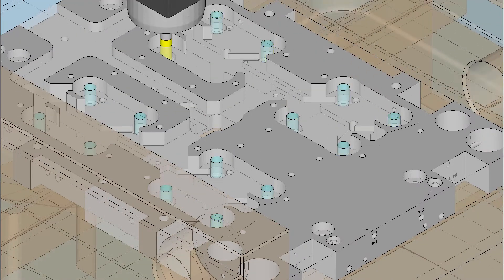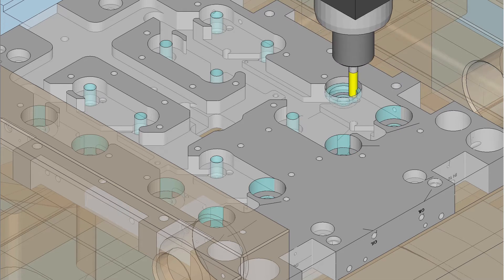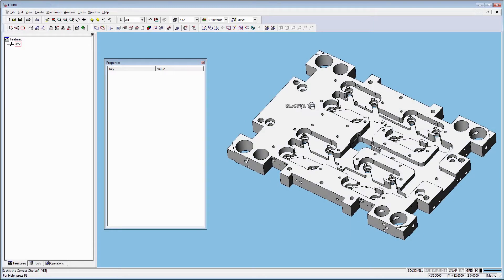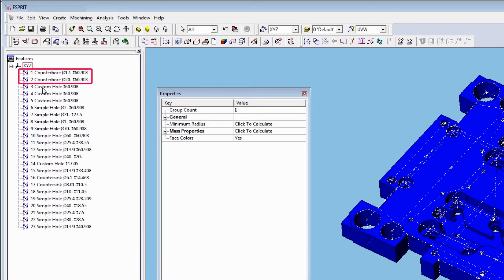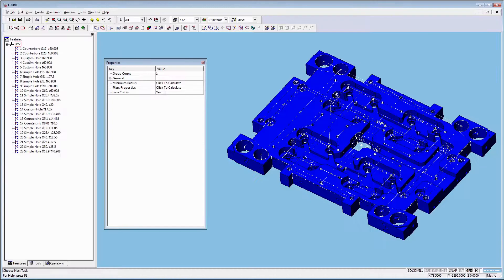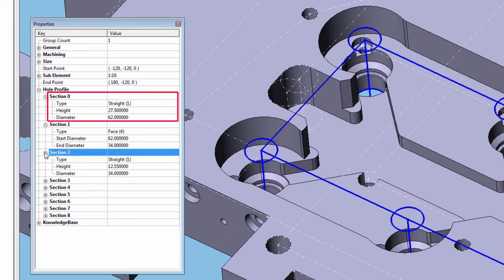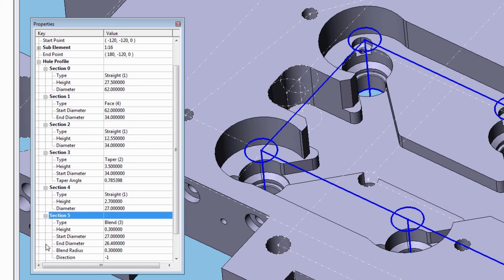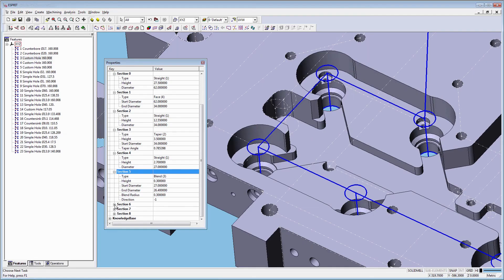ESPRIT 2017 - Hole Recognition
Complex holes are now recognized as a succession of sections, each with its own set of properties. These detailed properties are exposed in the ESPRIT API to help users automate the programming of custom holes.